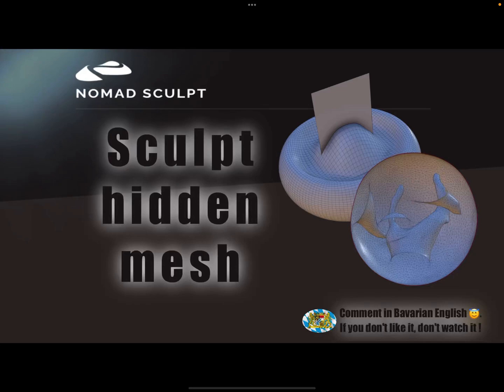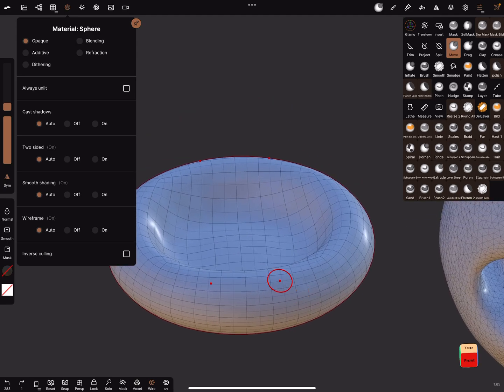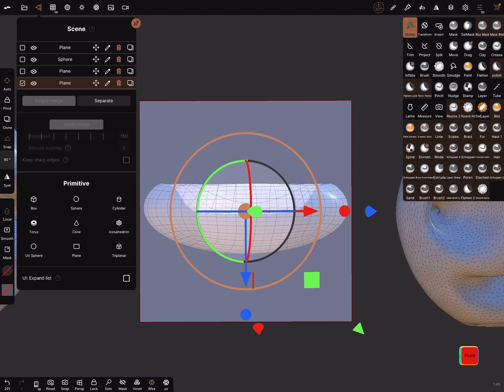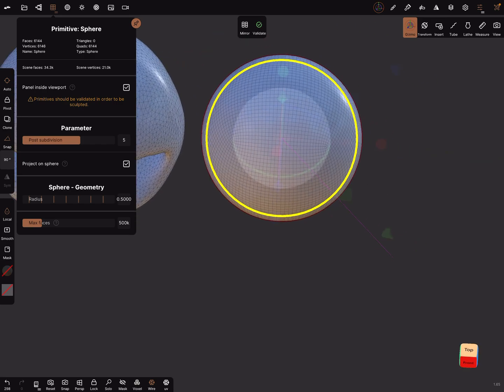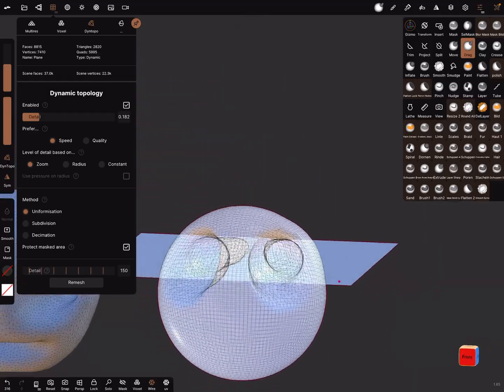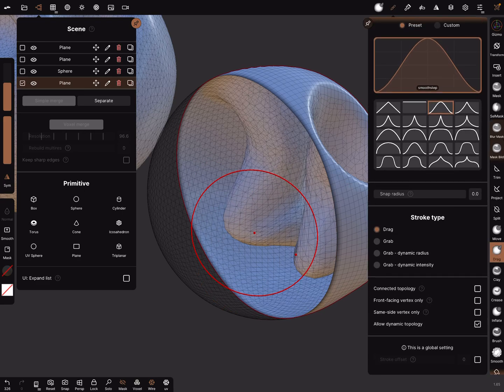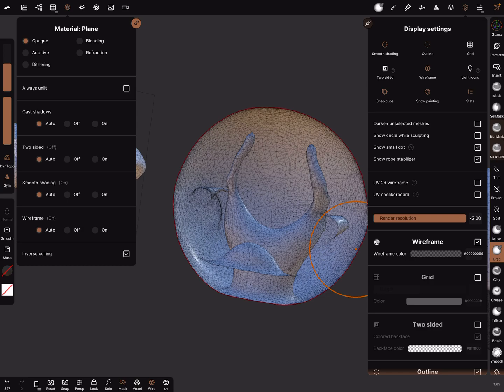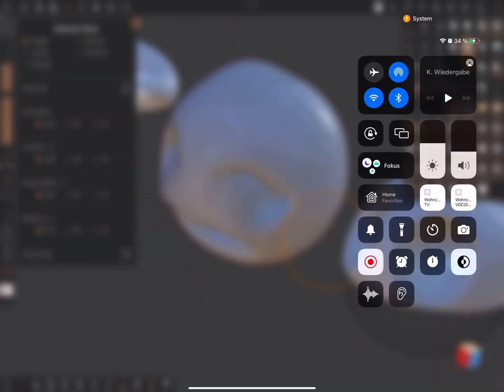Nomad Sculpt - Sculpt hidden or inside mesh experimental - X-Ray (V1.65 - 17.4.2022)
A small tutorial on how to sculpt on a hidden mesh or inside a mesh. (experimental)